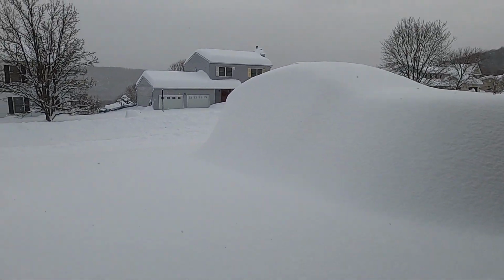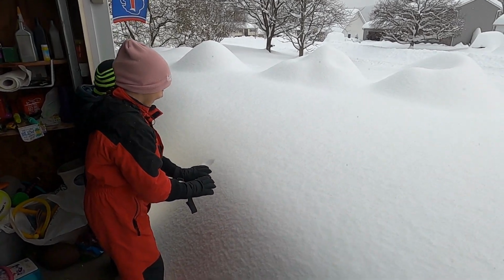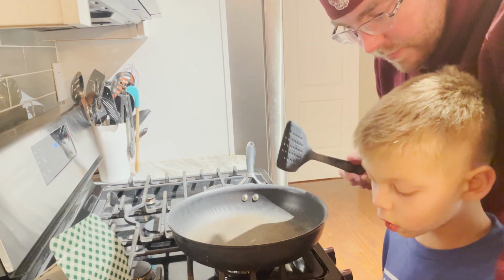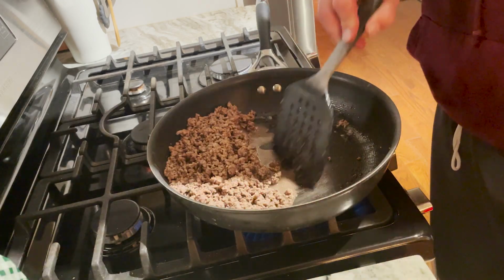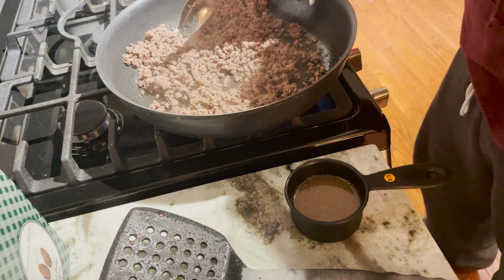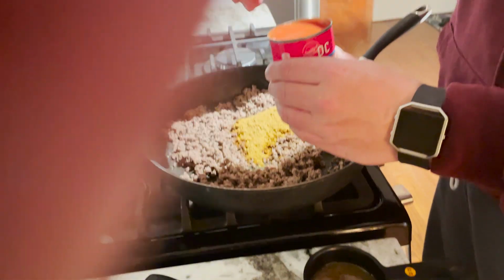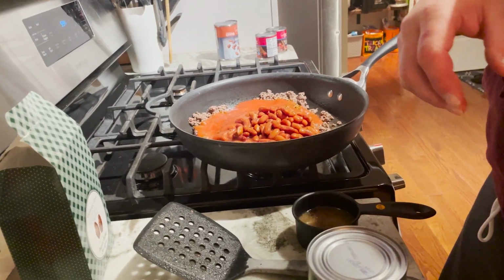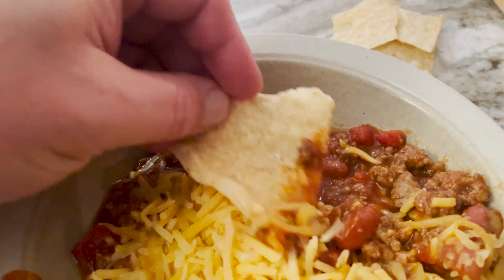Snow Storm 2020! 45 inches of snow?!?! Winter Storm Gail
On December 16th around 3pm it began to snow...it didn't stop it kept snowing and snowing and snowing. When it was all said and done 40+ inches of snow dropped in my area. This was called Winter Storm Gail by the weather channel. You are going to get a peak into me clearning some snow, sledding and cooking our favorite snow day meal Chili